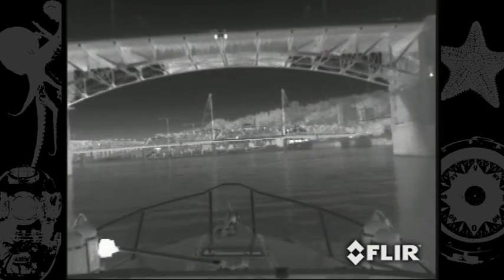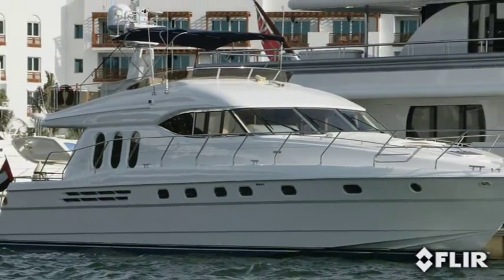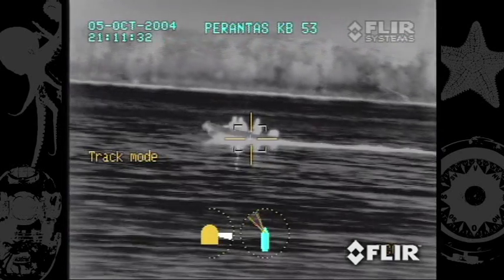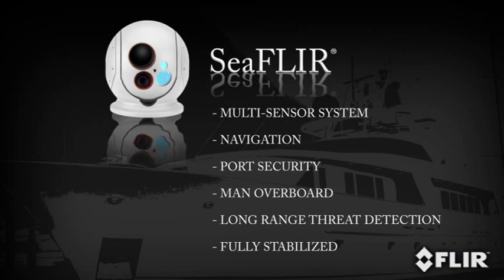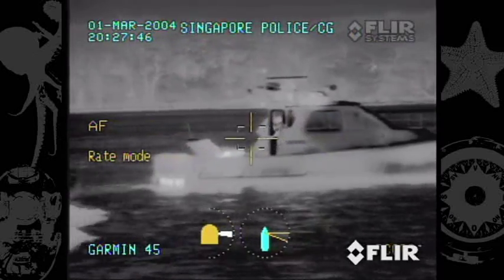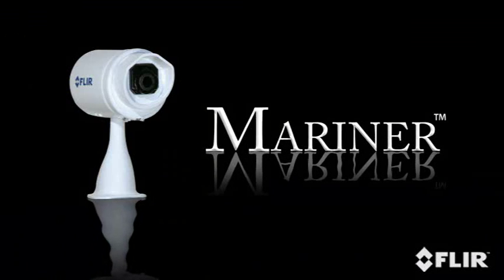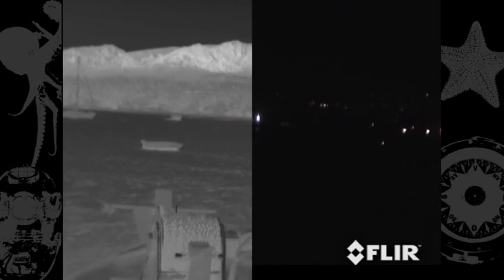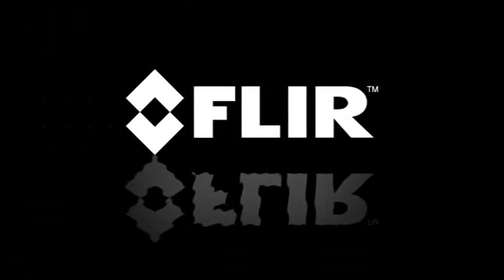Thermal Imaging Maritime Video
FLIR Thermal Imaging Maritime Products.